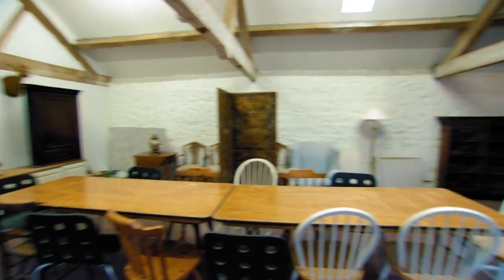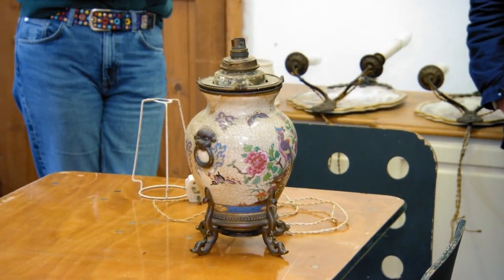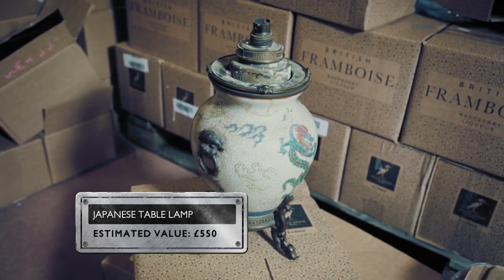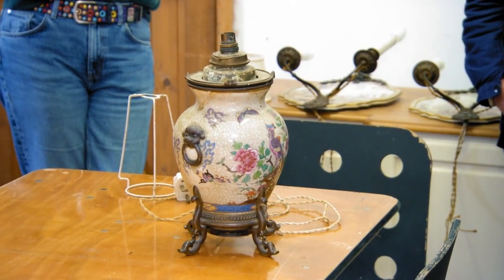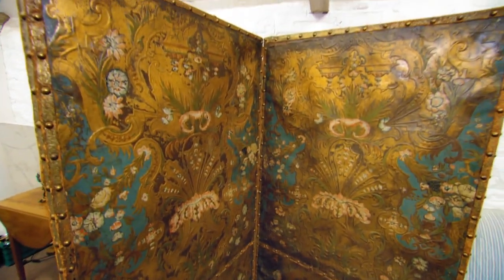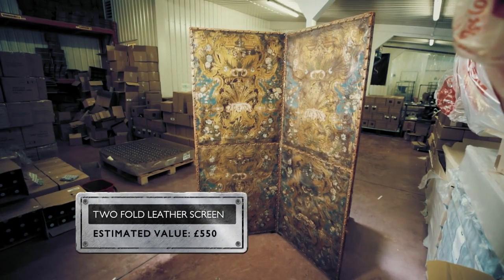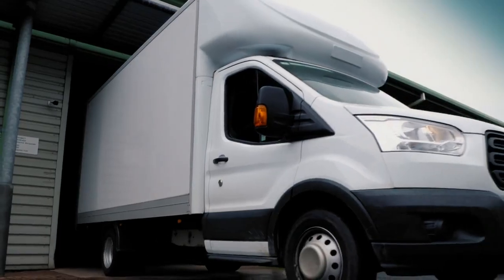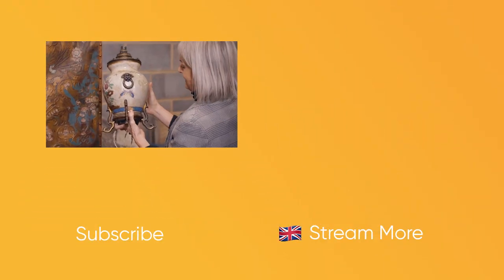Drew Invests Time And Money Into Restoring Antique Japanese Lamp I Salvage Hunters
After Drew finds an antique Japanese lamp that has been fixed and converted over time, he’s won over by its design and decides he wants to fix the piece up.